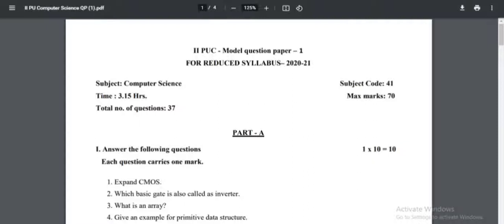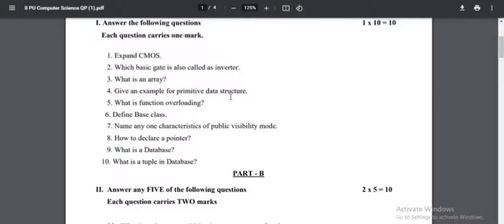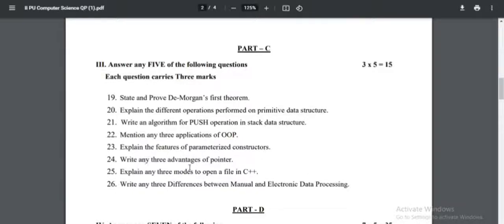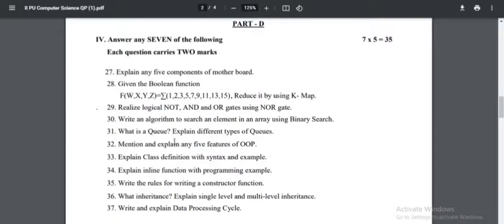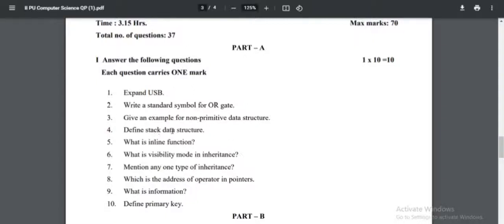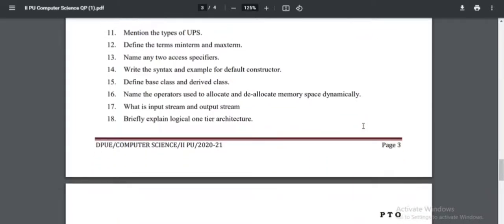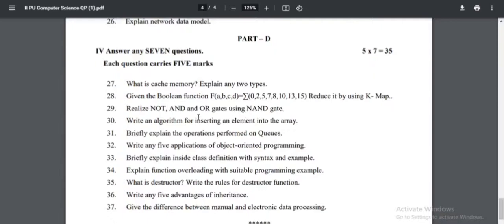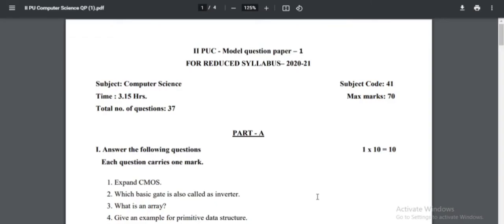II PUC Computer Science model question paper based on Reduced Syllabus of 2020-21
Link for pdf of Computer science model question paper

***Computer science blueprint based on Reduced Syllabus of 2020-21***